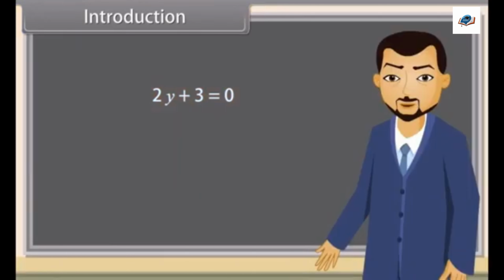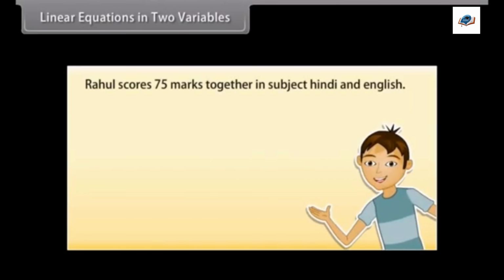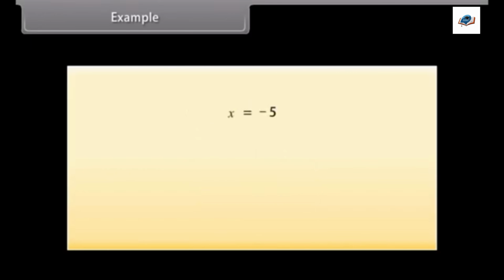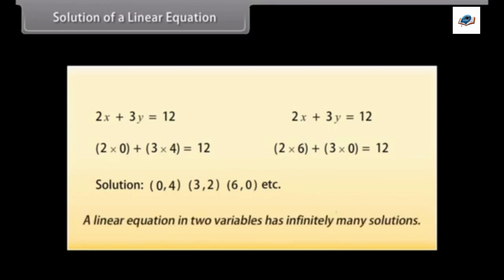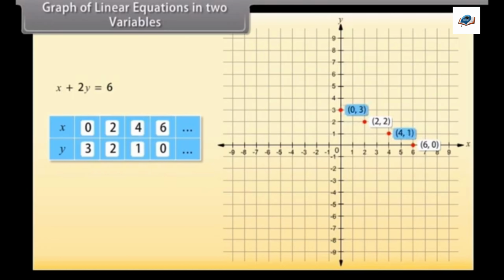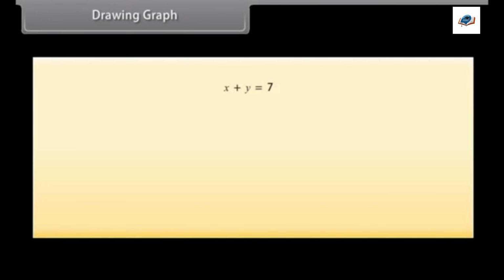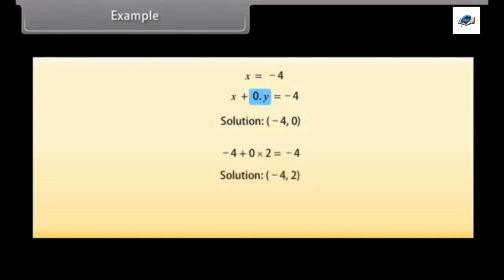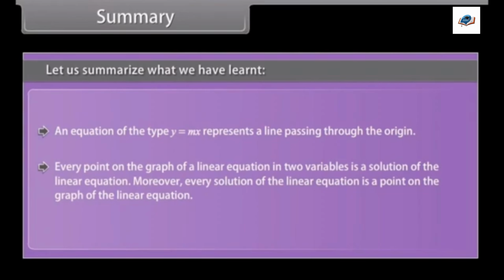LINEAR EQUATIONS IN TWO VARIABLES CLASS 9